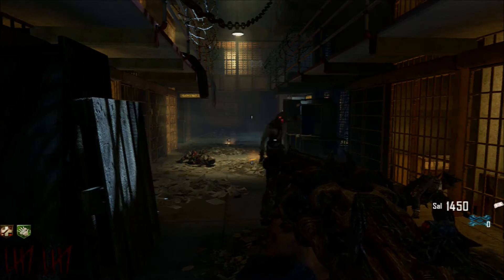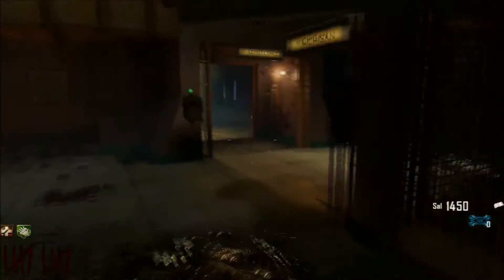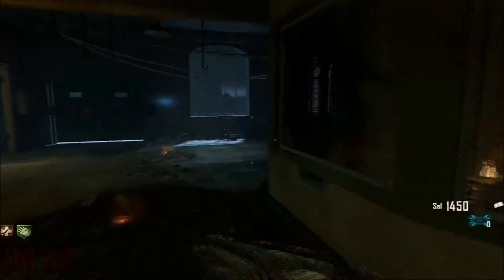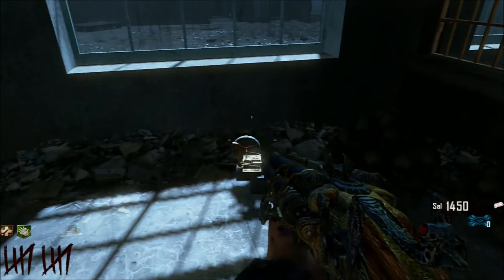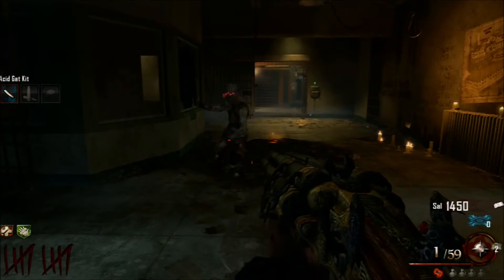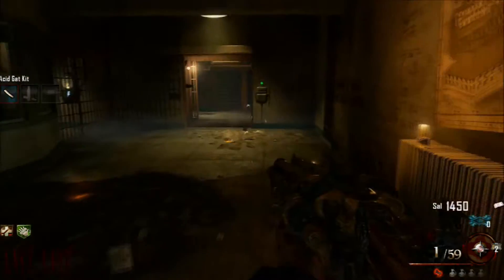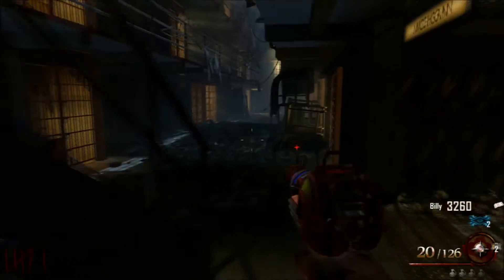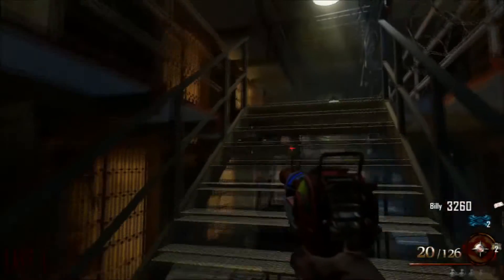Black Ops 2 "MOB OF THE DEAD" Acid Gat Kit Locations (Call of Duty Uprising DLC)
This video shows how to build the Acid Gat Kit for the Blundergat on Black Ops 2 Mob of the Dead (Uprising DLC).